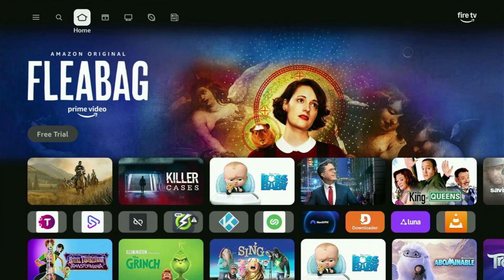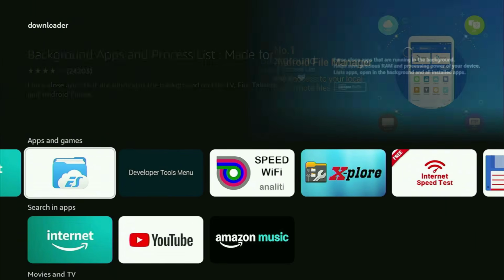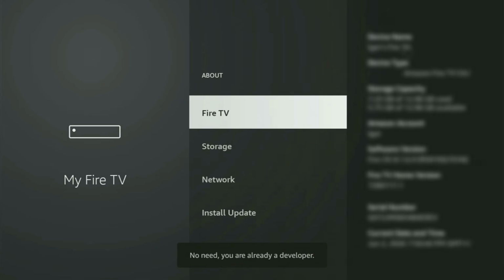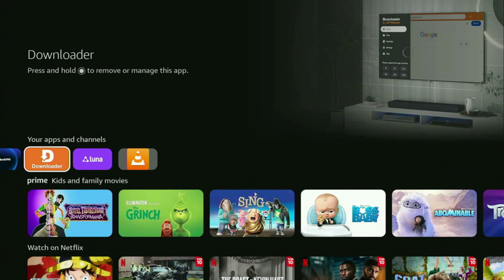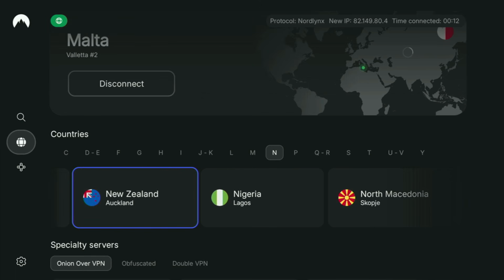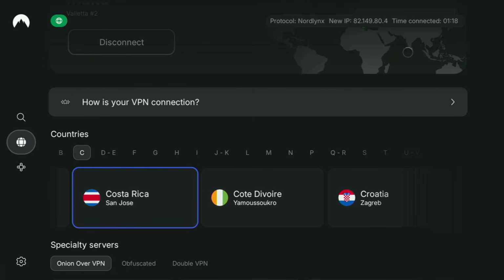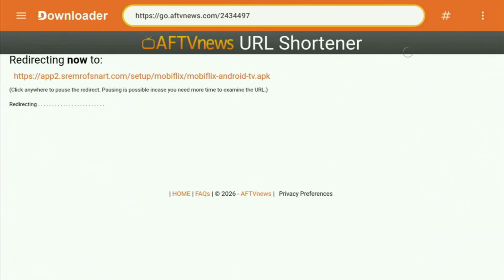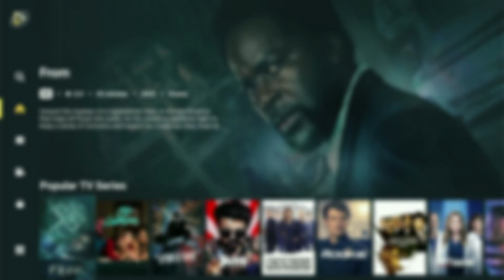New HDO BOX Replacement is INSANE in 2026 (thank us later)